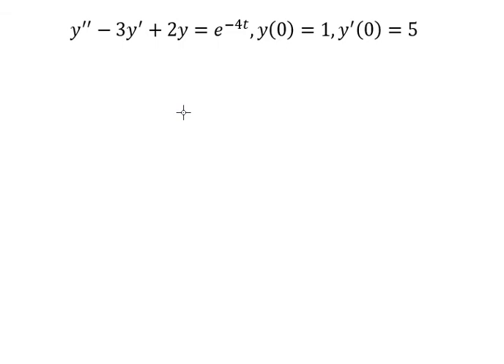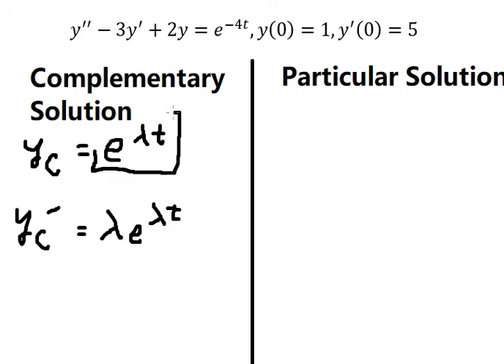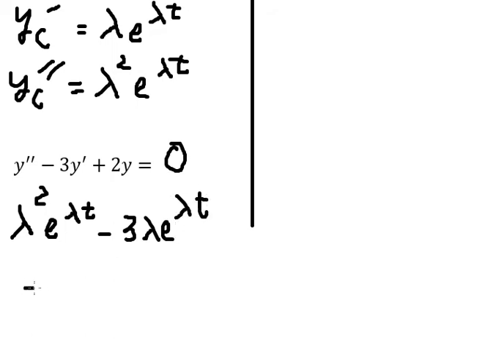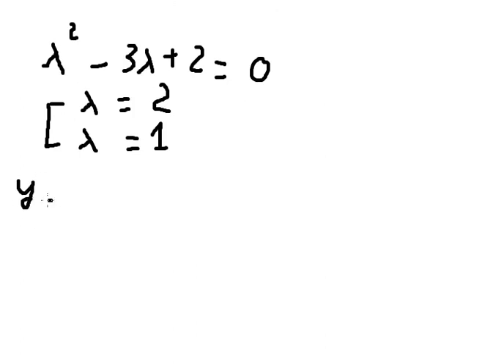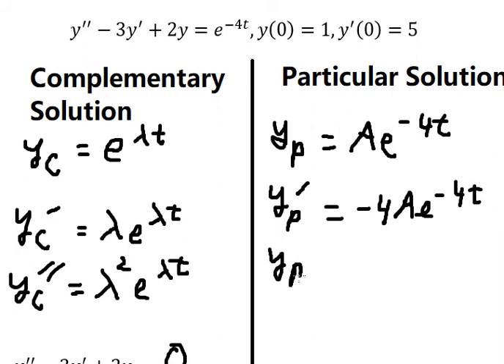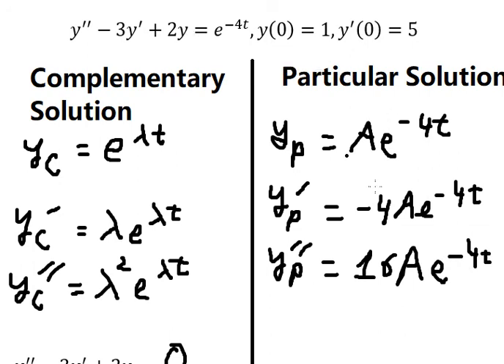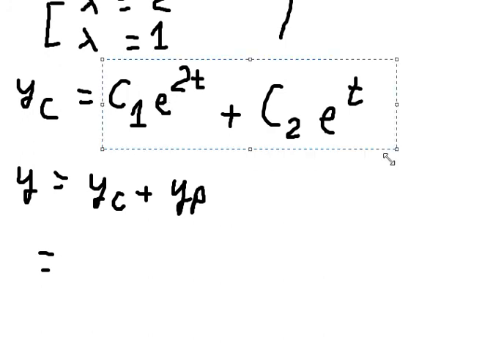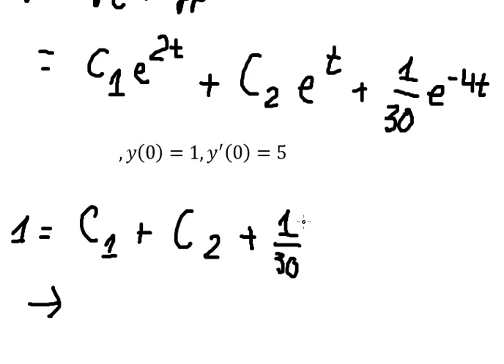Calculus Help: Complementary and Particular Solutions: y''-3y' +2y=e^(-4t),y(0)=1,y'(0)=5